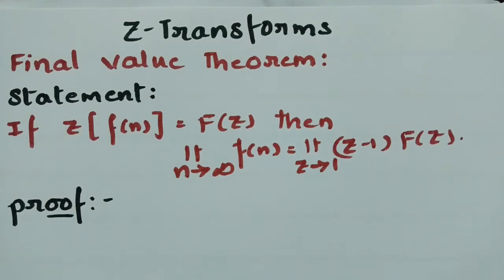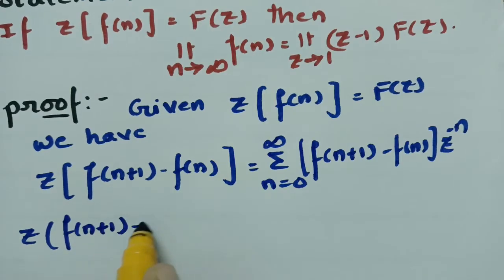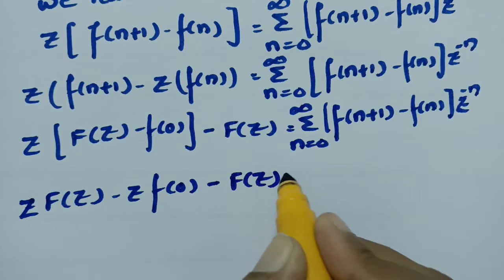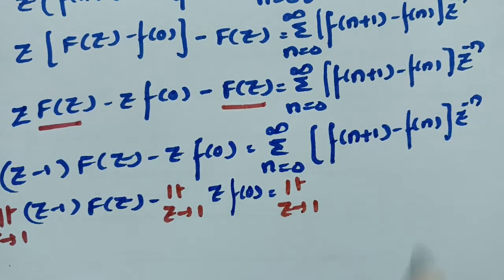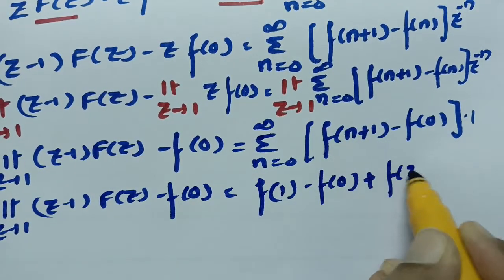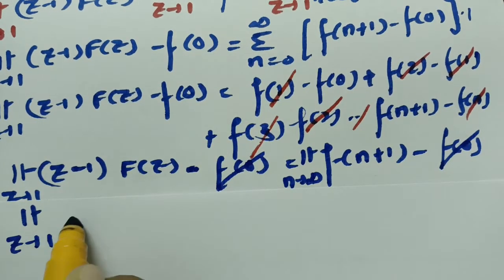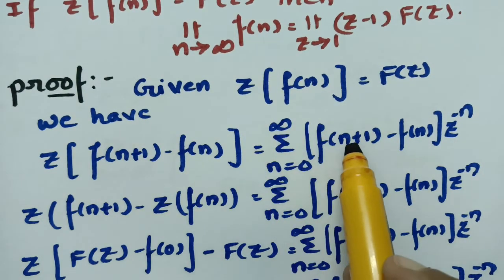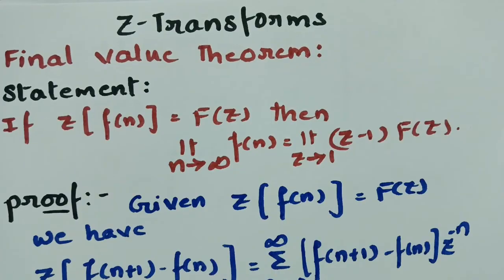Z-Transforms-Final Value Theorem-Proof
@btechmathshub7050Topic covered under playlists of Z-Transforms: Definition of Z-Transforms,some Standard Z-Transforms,some Standard Result of Z-Transforms, properties of Z-Transforms: Linearity property,Damping Rule with problems, Shifting property with problems, Multiplication by n with problems.Evaluation of Inverse Z-Transforms:Partial Fractions Method with problem, Convolution theorem with problem, Inversion Integral method or Residue method with problem.Application to Difference Equation with problem.